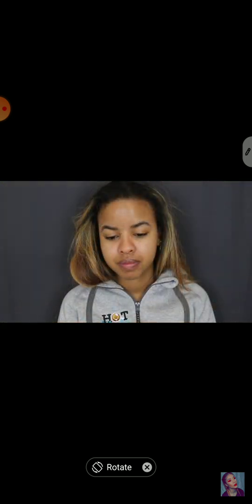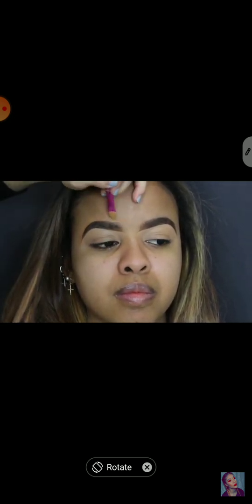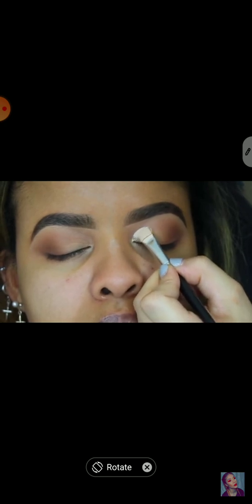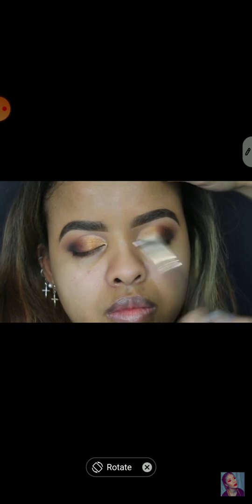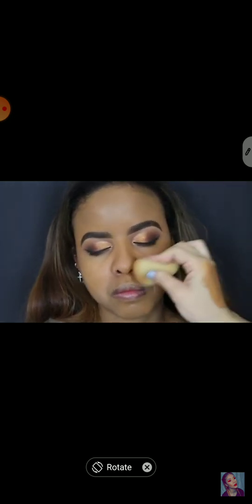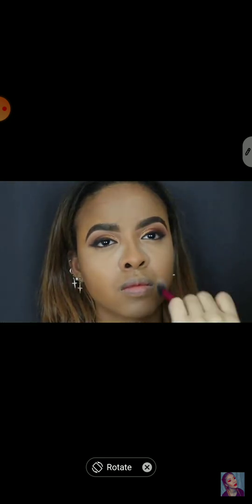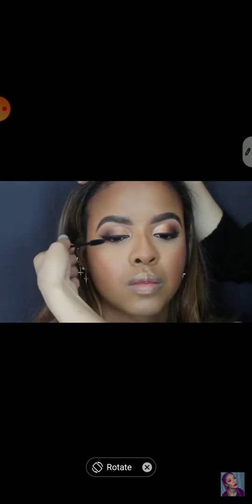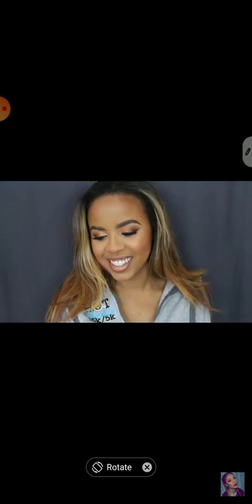makeup artist tutorial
best makeup tutorial